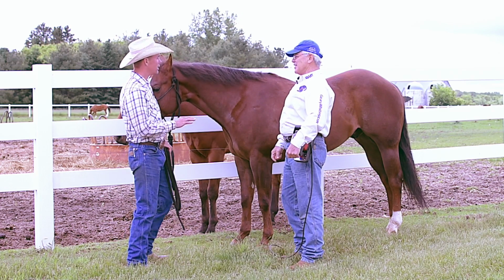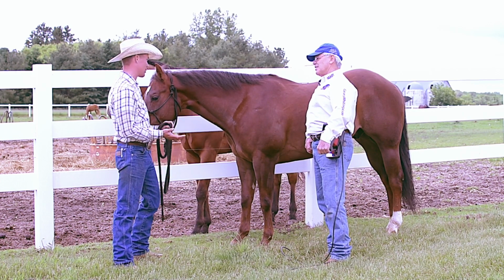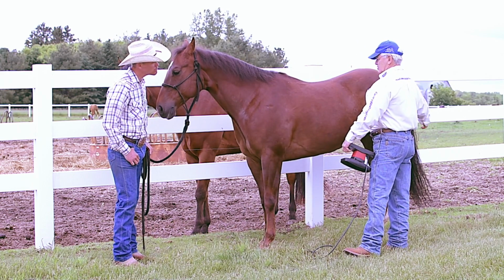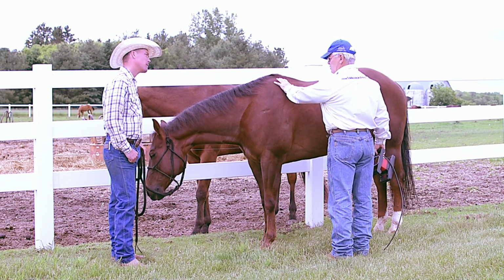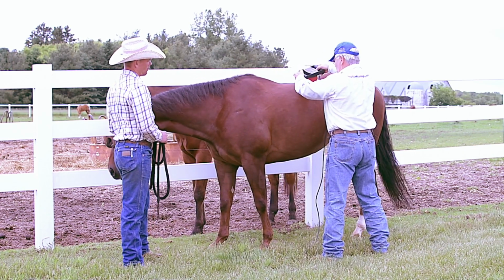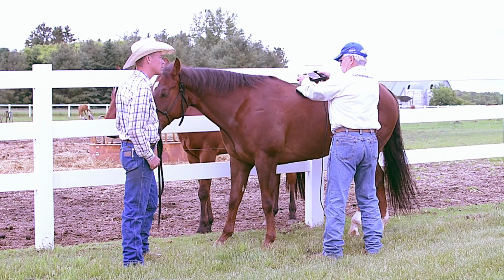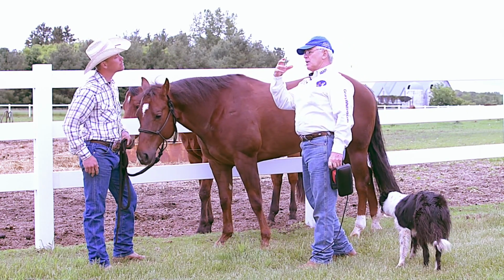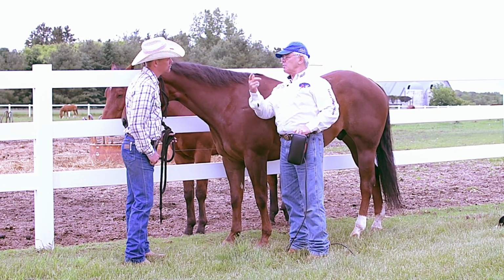Massage for Reining Horses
Are you satisfied with your horse's performance?
Does your horse have tight muscles, a sore back or stiffness in general? Has your horse's behavior changed. If so, your horse may benefit from a massage.

The Equisports massager is the gold standard in equine massage equipment. This massager is designed specifically for equine application. Its light weight of 7.5 pounds allows the you the ability to massage one or several horses in succession, without feeling tired.

The sturdy, full-sized rubber hand grips allow for comfort during use. A unique four-point orbital oscillation, provides a non-invasive, deep tissue massage. This allows you to massage even the thickest muscle groups with ease. The result is improved circulation and overall recovery.

With a happy, healthy horse, anything is possible.

There are many benefits to using the equisports massager for both you and your horse.

Benefits to Horse:
*Relaxation and reduction of tension.
*Improved circulation, both blood and lymph.
*Stimulate the horses natural self-regulatory capability
*No adverse side effects.
*Increased bodys energy flow.
*Decreased Trigger point and stress point formation.
*Soothing with overall sense of well-being.
*Can be use to warm up the horse.

Benefits to You:
*Efficiency of work.
*Easy to use.
*Save your body energy
*Prevent stiffness of hands & shoulders
*Using the massager regularly is considered preventative care as it contributes to your horse’s good health by stimulating its natural healing power.

What is the Equisports™ Massager good for?
*The benefits resulting from the application of massager are many. *The most important ones are loosening of the muscles, an increase in circulation and an overall relaxation of the muscles in the horse’s body.

*Overall relaxation after travel / training / showing.
*Pre-warm-up before exercising / showing.
*Peak maintenance in-between classes.
*Faster recovery - stimulate natural self-regulatory capability.
*Maximize conditioning program.
*Therapeutic use for recovery of injuries